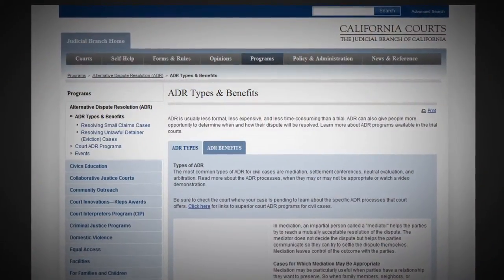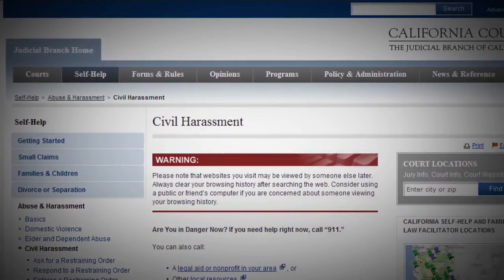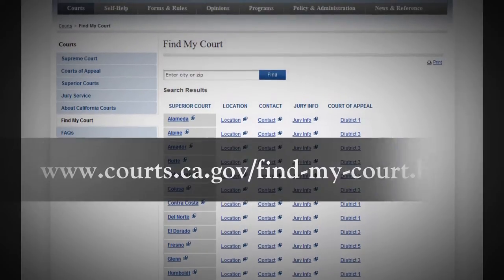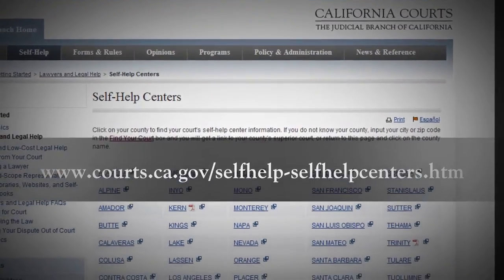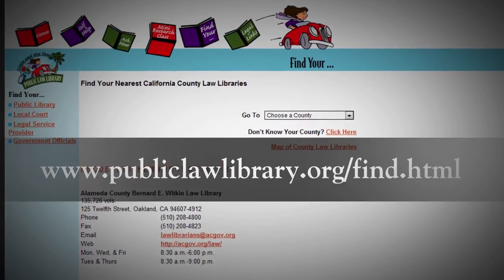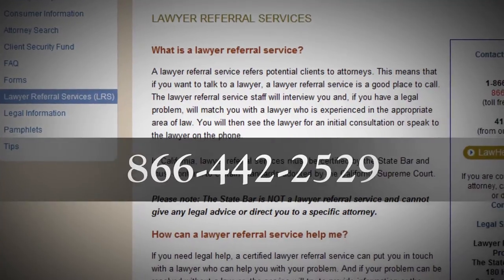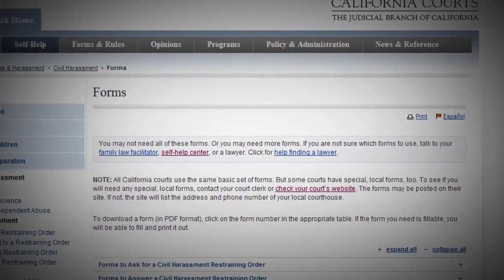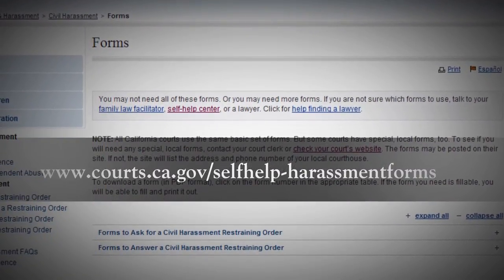Civil Harassment Chapter 5 - Additional Resources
Where to find online resources about Civil Harassment, and where to find your local self-help center where you can talk to someone about the Civil Harassment process.